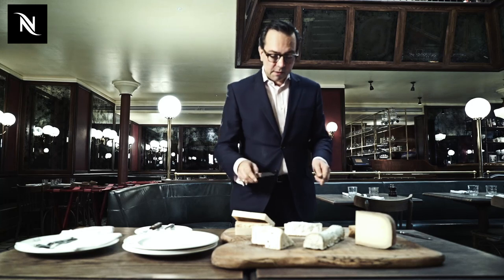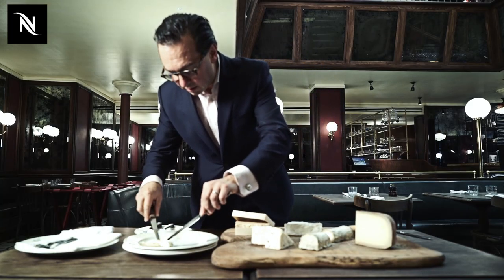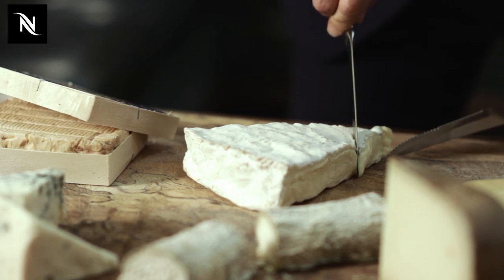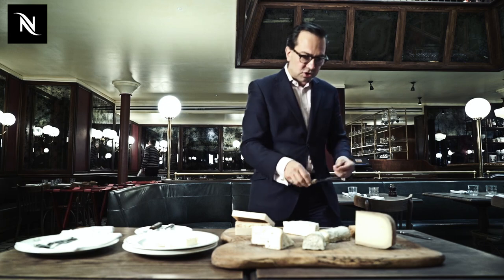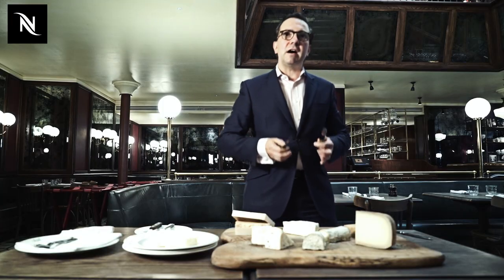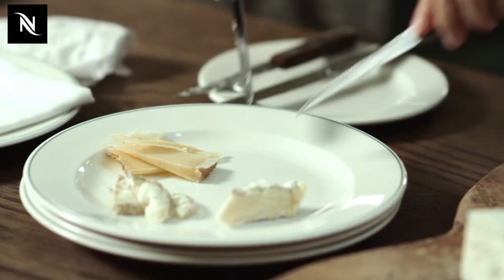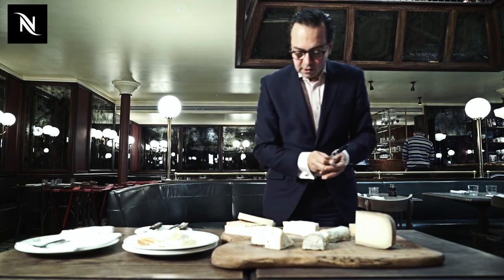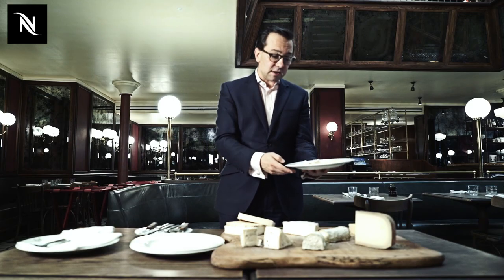How to cut and prepare cheese with Will Smith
Will Smith, Co-Owner of Arbutus, Wild Honey and Les Deux Salons in London, shows us how to present and prepare the cheese board from his Covent Garden restaurant Les Deux Salons.

A visual aspect to the dining experience and potential upselling opportunity, Will talks us through the process of dressing the board, and then how to cut and serve the selection of cheese, with the mildest laid first through to the strongest. He finishes with how they serve and garnish the board.